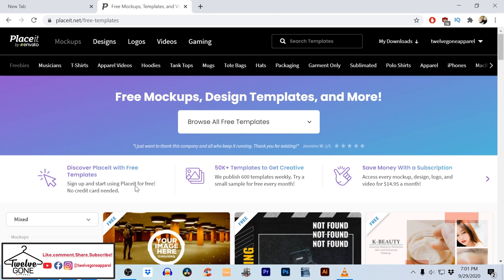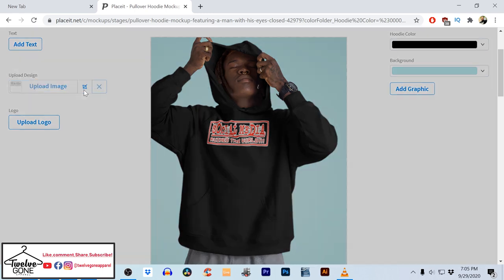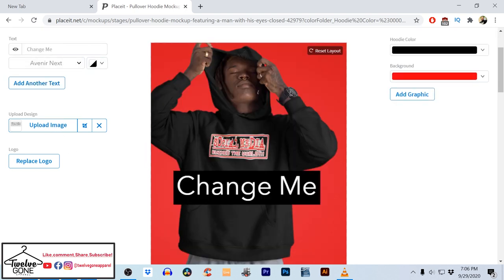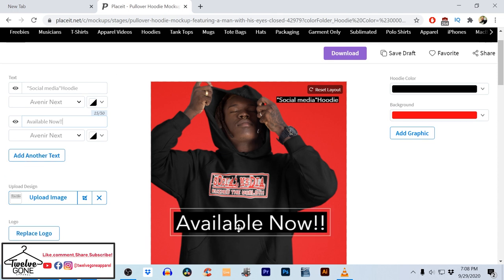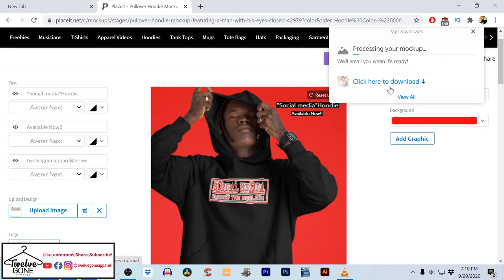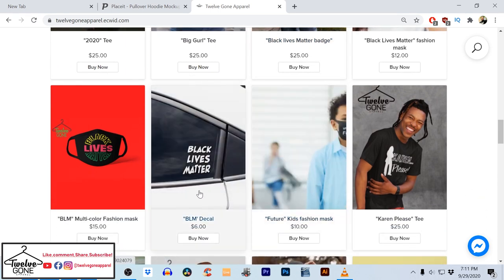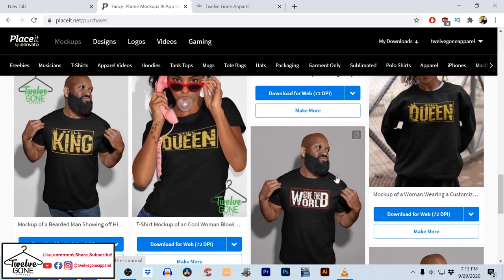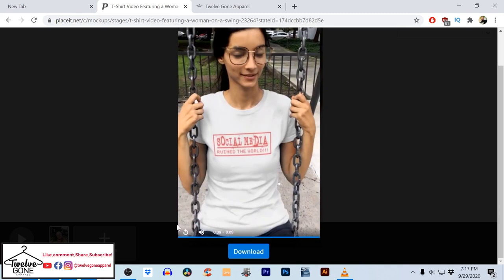How to create quality T-shirt Mock-ups with Placeit.net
In this video I show you how to create quality T-shirt mock-ups using Placeit.net. Placeit allows you to create mock-ups for T-shirts with actual models, giving you a more professional look. It is an inexpensive way to to make your, websites, ads, etc. look great.